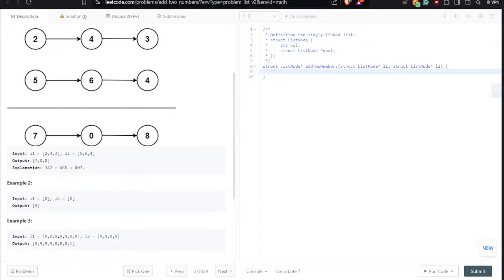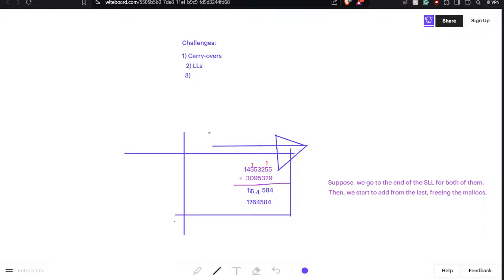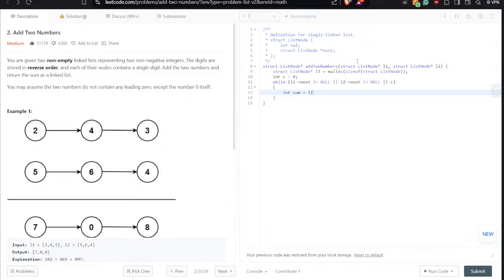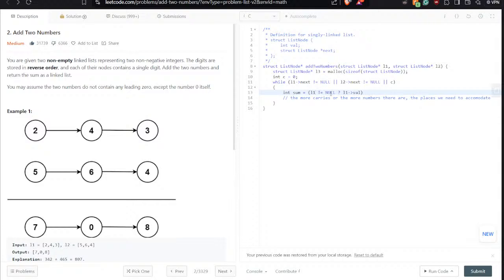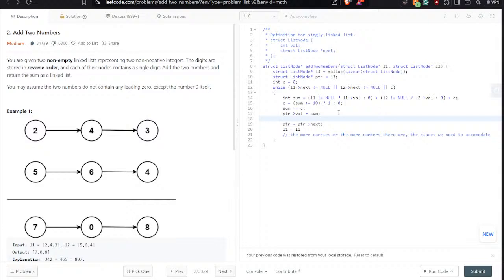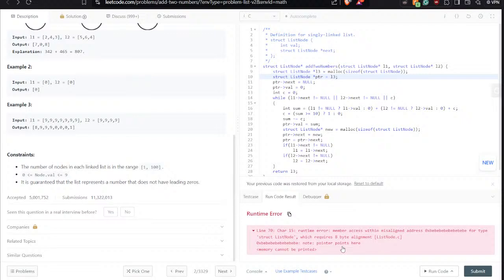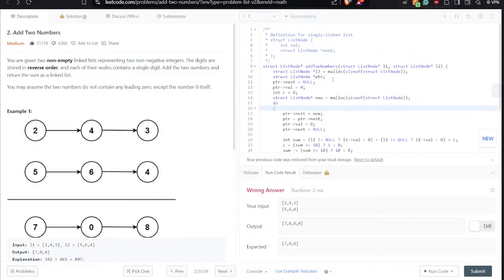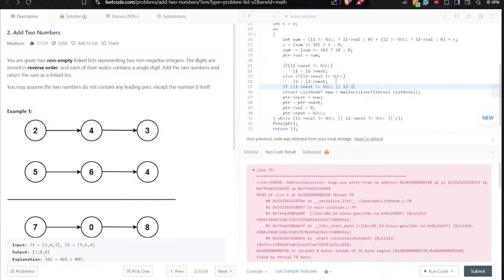Livestream #1 Pt. 2